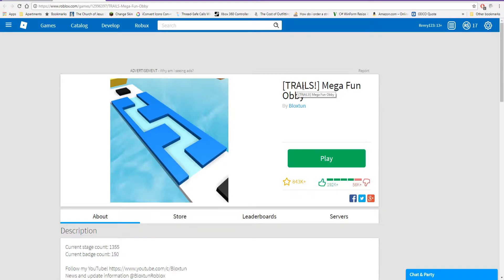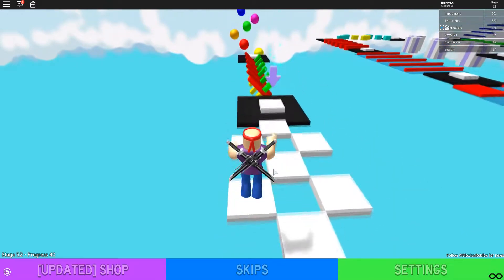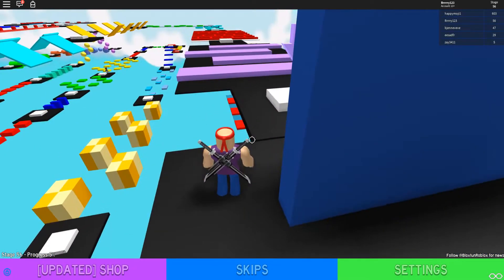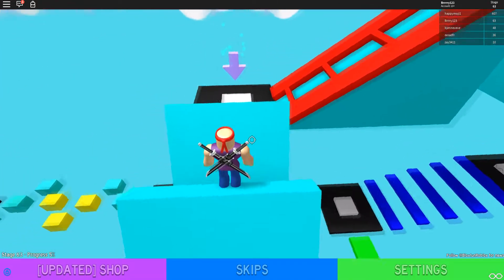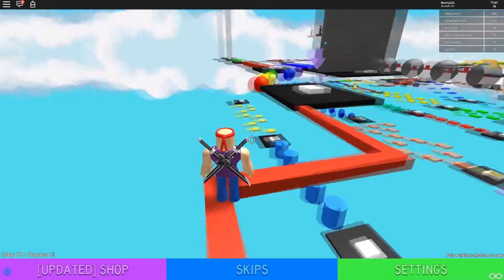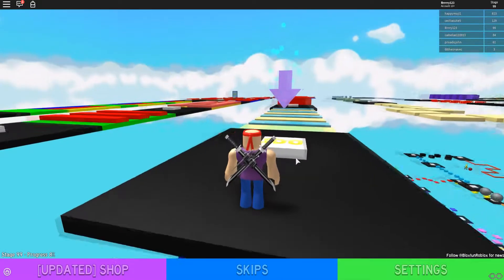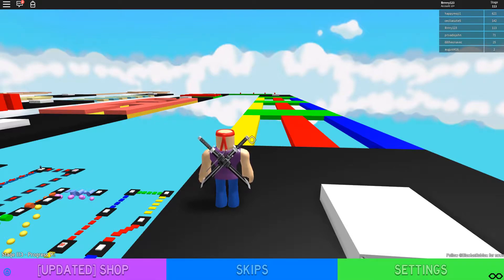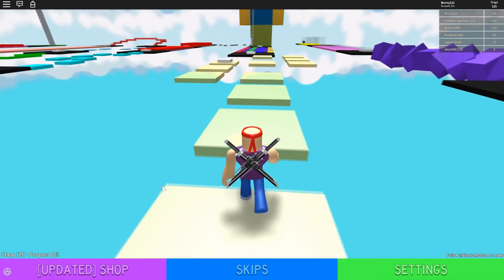Roblox Place Review: Mega Fun Obby by Bloxtun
This is a new series where I play and review some of my and your favorite places!